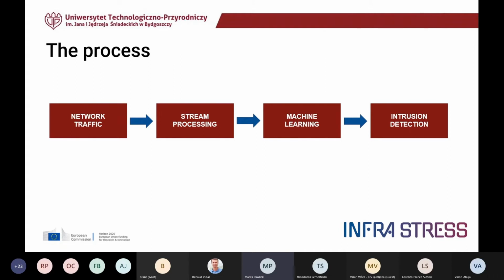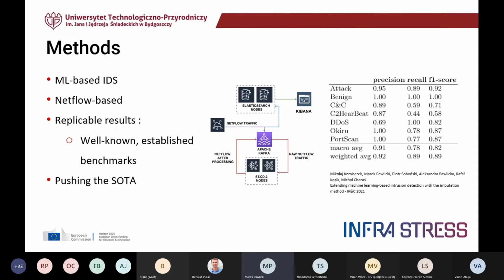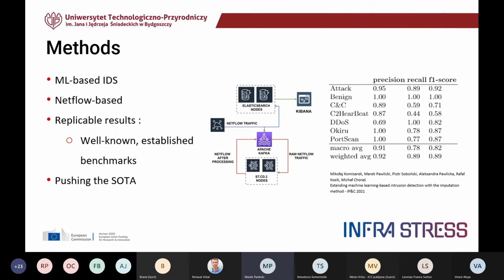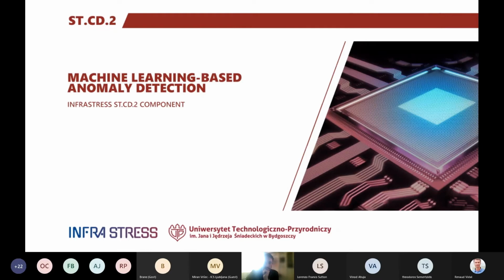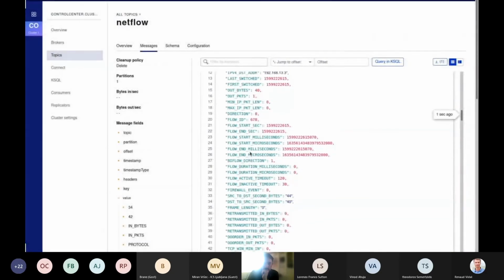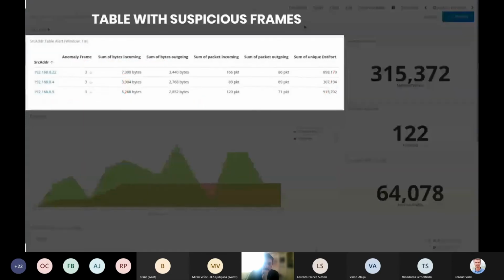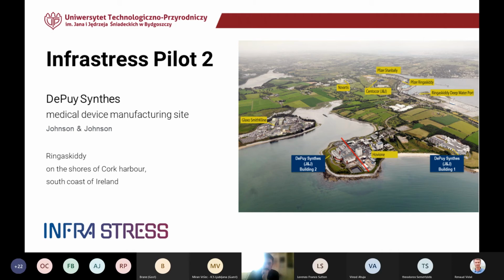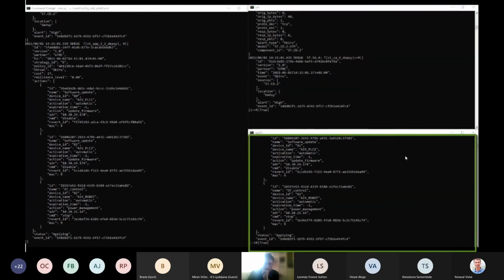Machine-learning based Cyber Attack Detection, by Univ. of Science and Tech. in Bydgoszczy, Poland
During InfraStress second workshop, Marek Pawlicki from the University of Science and Technology in Bydgoszczy (Poland )presented a machine-learning based Cyber Attack Detection system.